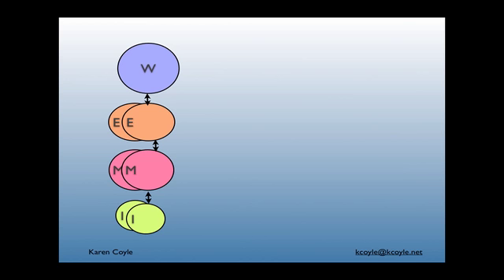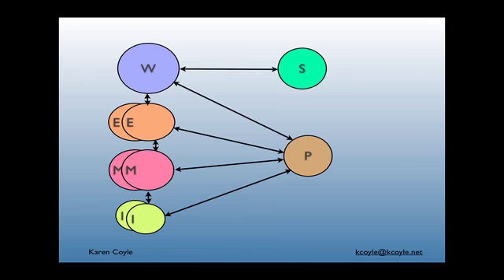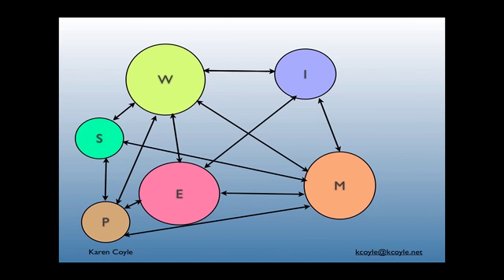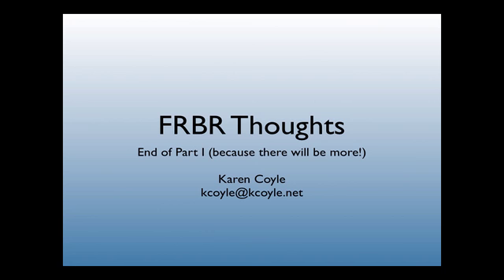FRBR1.mov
Some musings about the entities in FRBR, in particular WEMI, and their suitability as a model for bibliographic data on the semantic web.